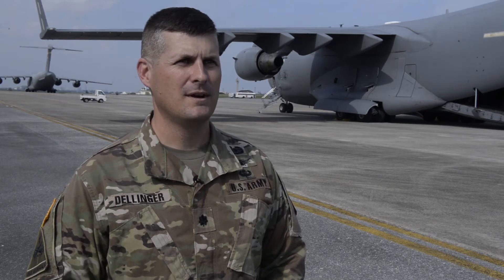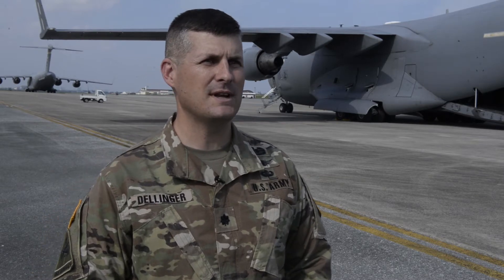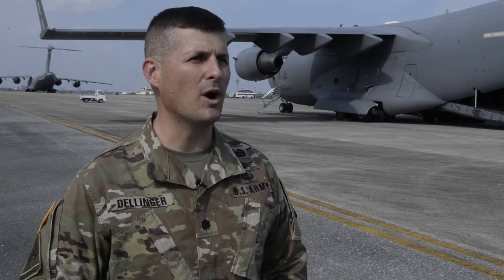170518-F-JX890-028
Credit: Airman 1st Class Michael Jones | Date Taken: 05/18/2017
Commander of the 1-1 Air Defense Artillery located on Kadena Air Base speaks about the air loading exercise conducted with members of the Japanese Air Self Defense and Japanese Self Defense.